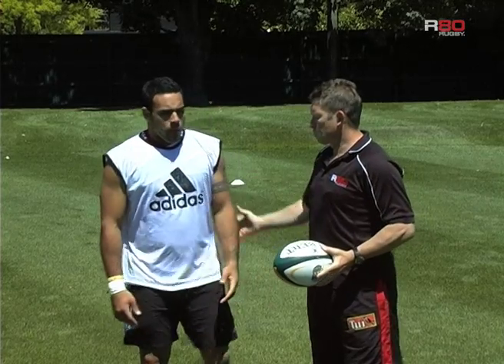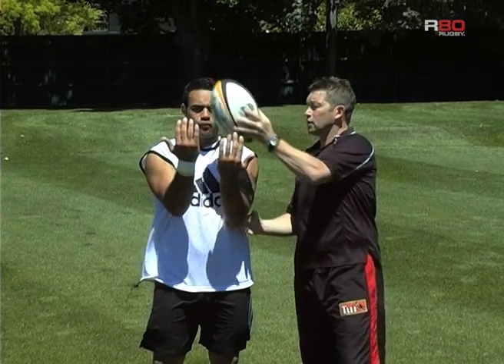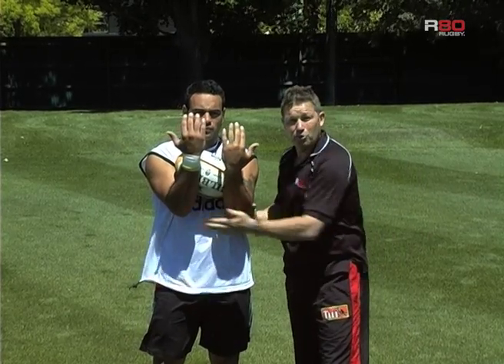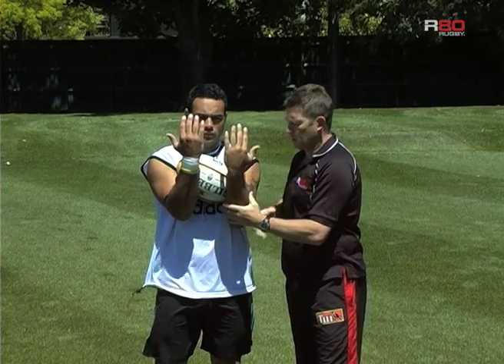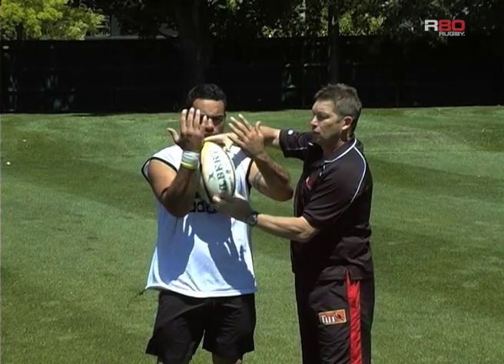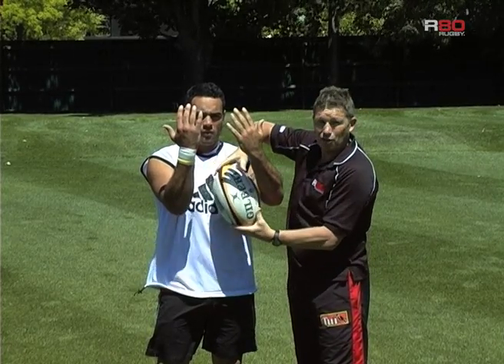R80 Rugby Coaching: Catching the High Ball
John Haggart leading a coaching session Crusaders players demonstrating rugby technique drills to improve high ball catching.